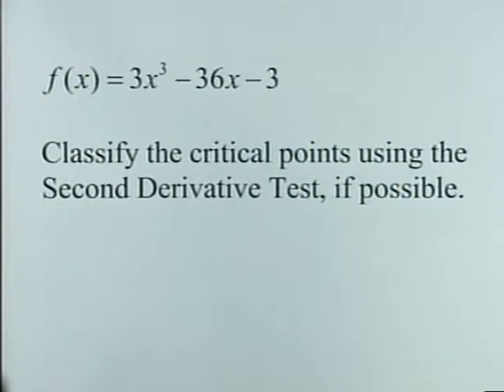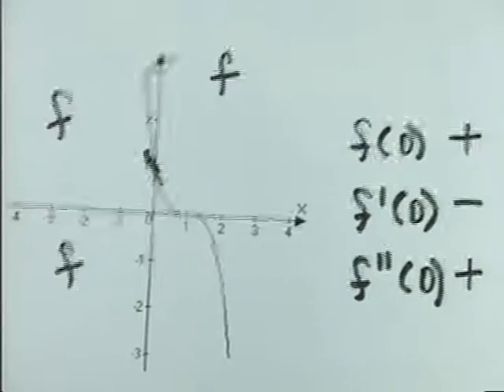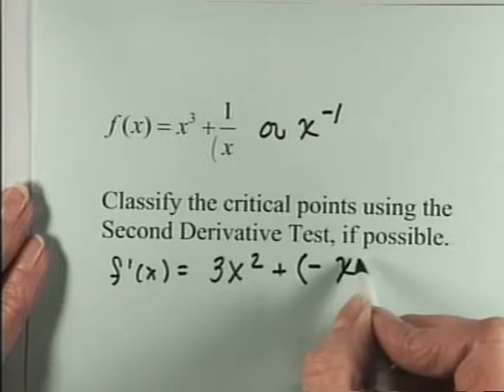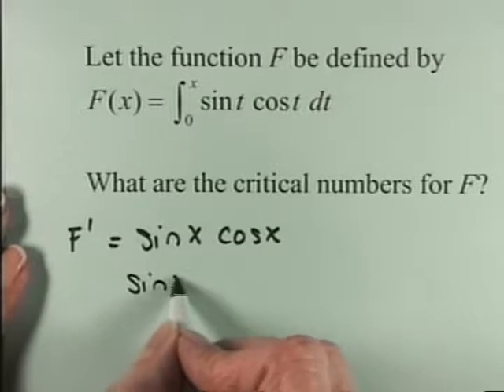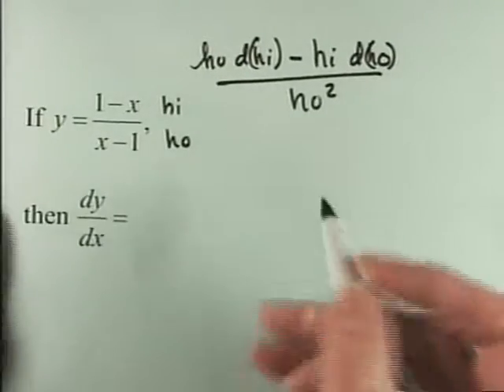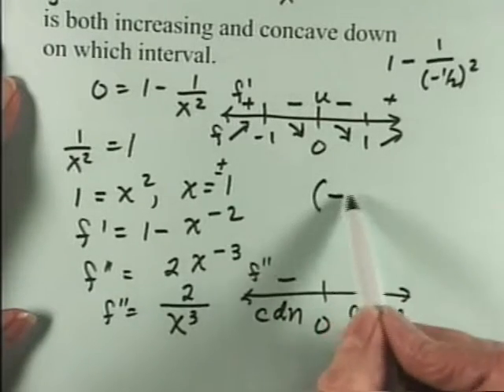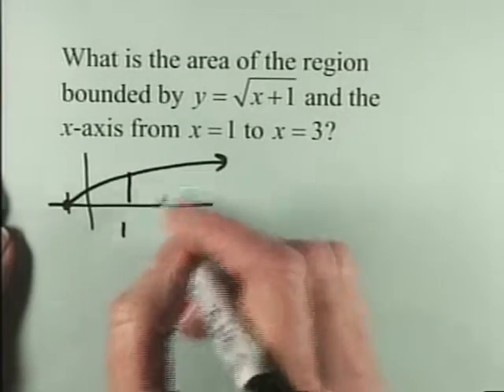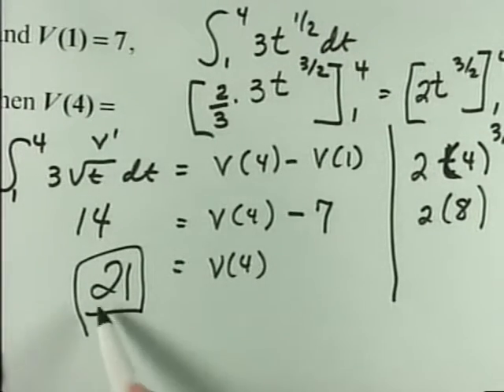Calculus Live 202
Calculus is a part of modern mathematics education. A course in calculus is a gateway to other, more advanced courses in mathematics devoted to the study of functions and limits, broadly called mathematical analysis.